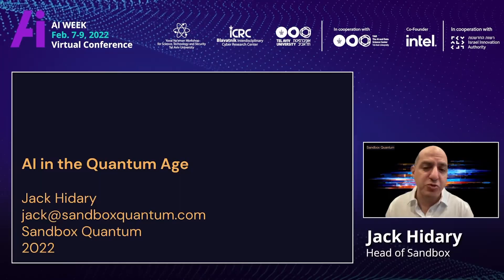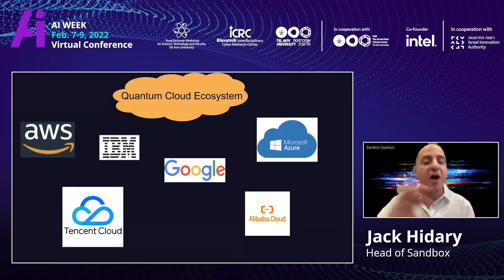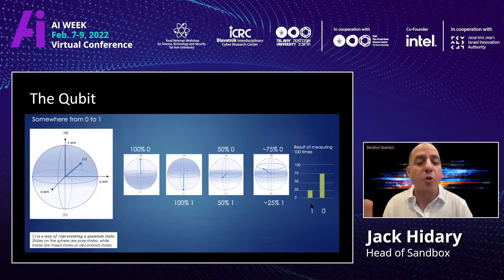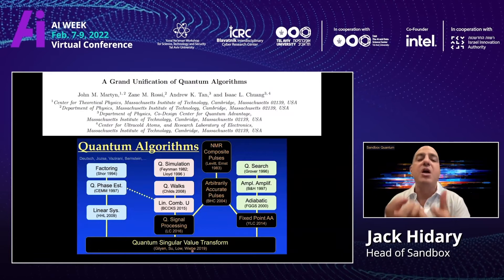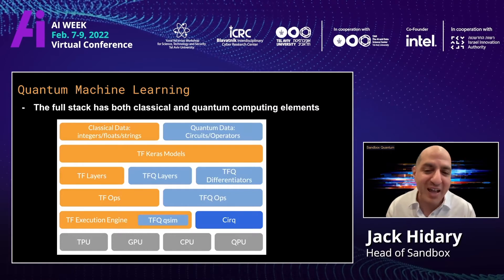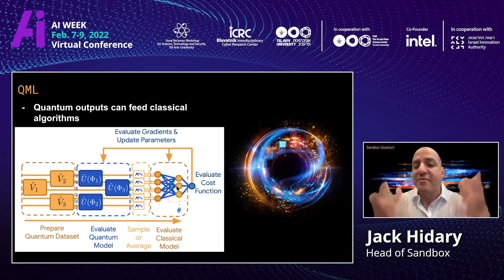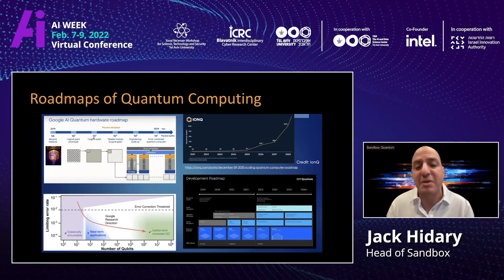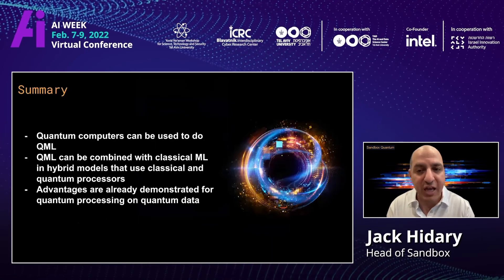AI in the Quantum Age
Jack Hidary, Head of Sandbox